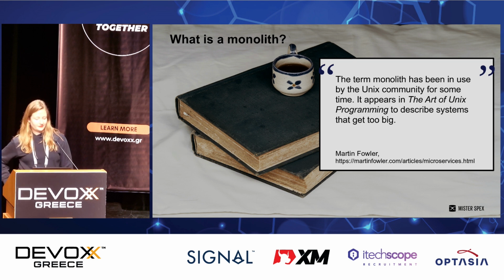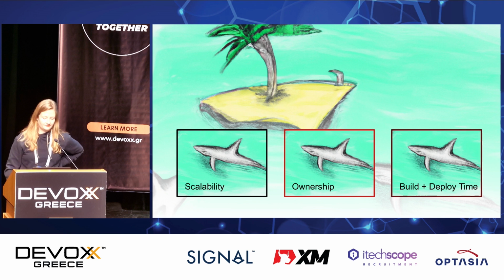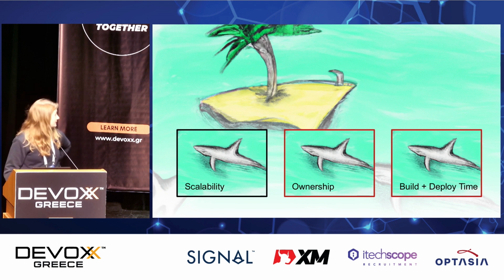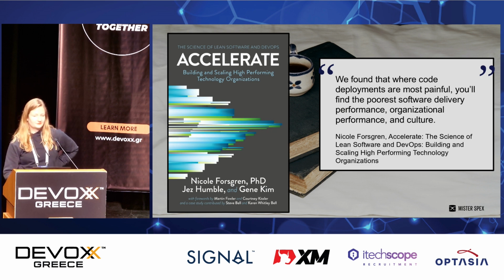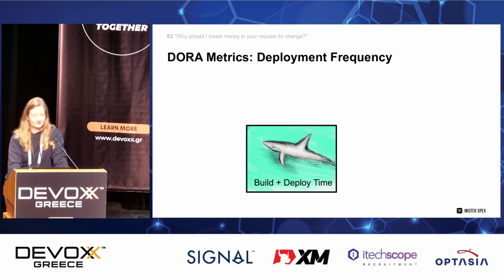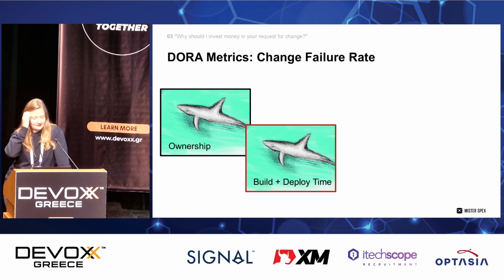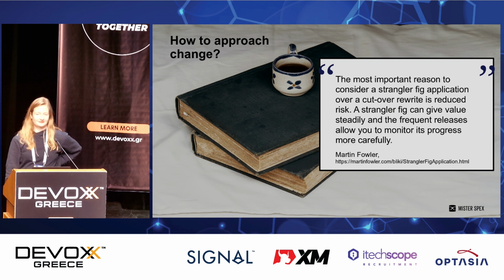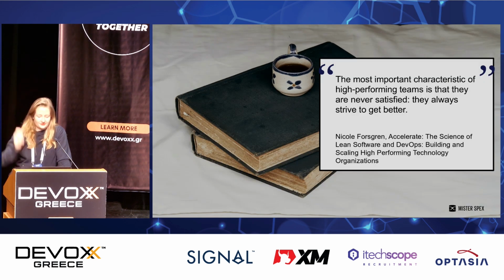The monolith must die! - How to convince managers by Anja Kunkel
You have a code monolith. Yey, congrats! - Oh, you don't want to have a monolith? Why not?

For years, we have mostly talked about how to move from monolith to microservices on a technical level. To me, also the business view is interesting and important. Let's discuss when the breakdown of a monolith is worth investing money and developer time. This will provide you with all the arguments for the next round of management discussions.

As scientific foundation, we will use the DORA metrics by Google.